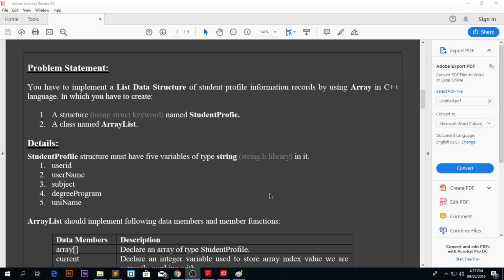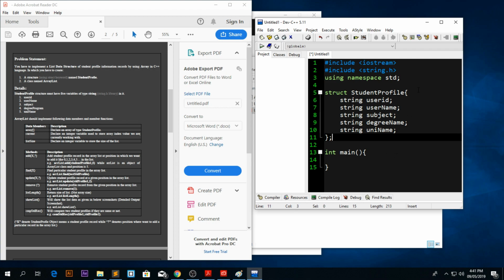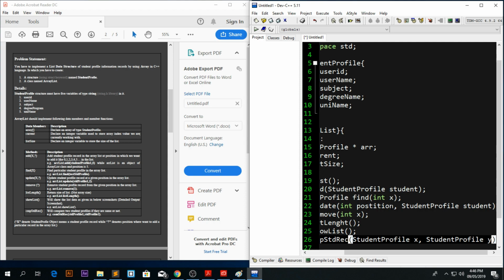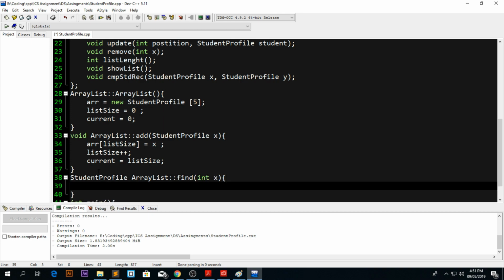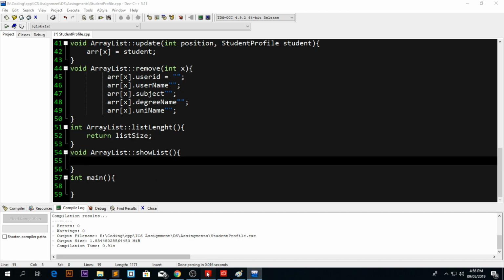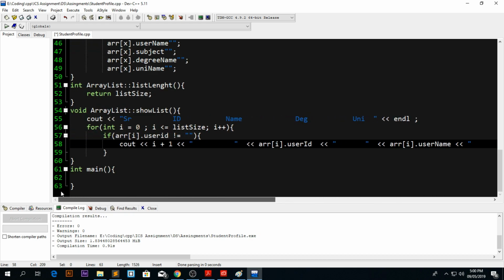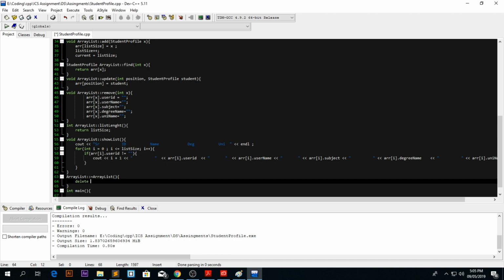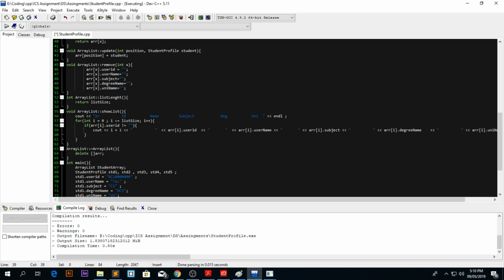CS301 Assignment 1 2019 Explained (Data Structures) Array List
Hi there,
          the purpose of the video is to explain the assignment of the CS301 (DataStructures) so that new students can get used to the DS concepts. if you got any Questions, feel free to ask in the comments.

You can download the file from the link given below, Make sure this is just the Idea Solution and Create your own source code.